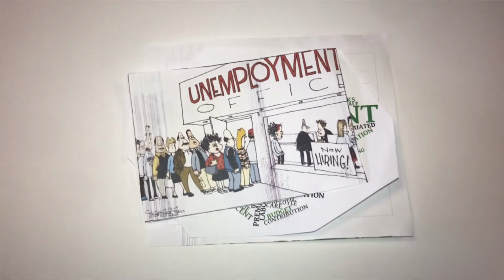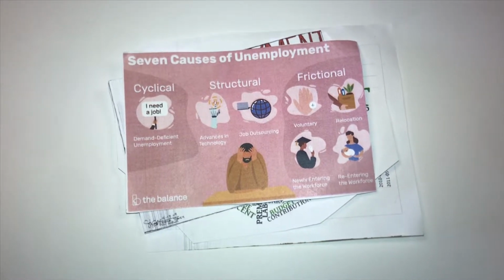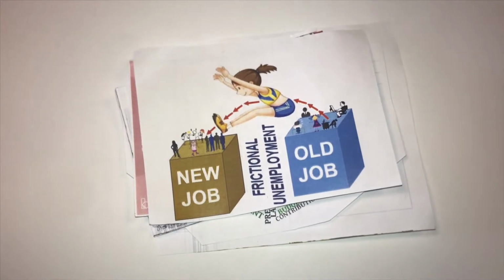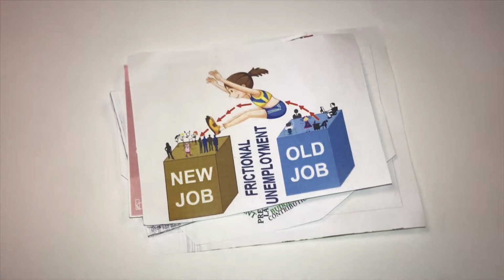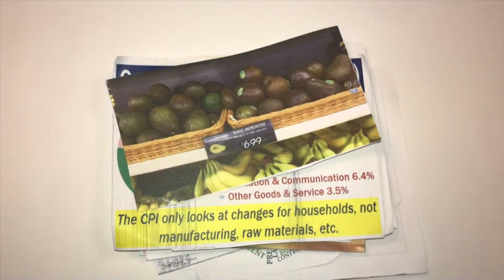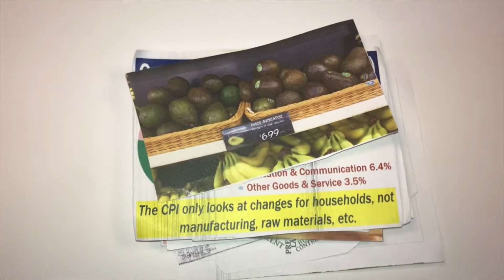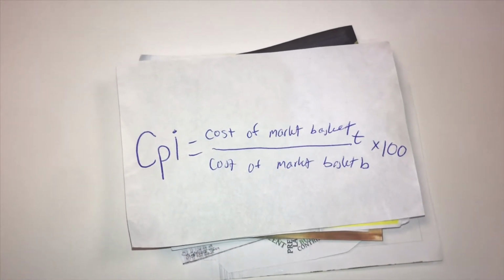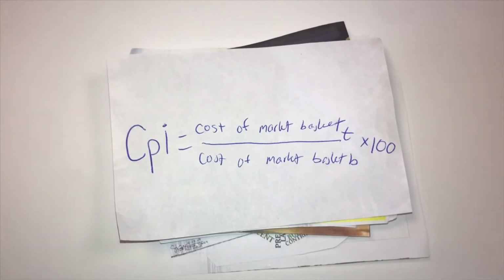Unemployment, CPI, and Inflation econ video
Econ video